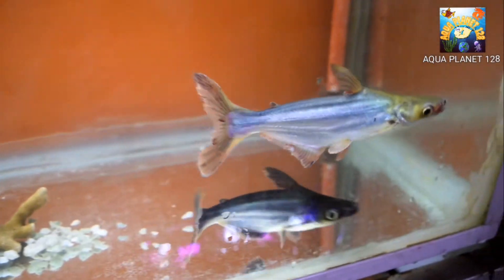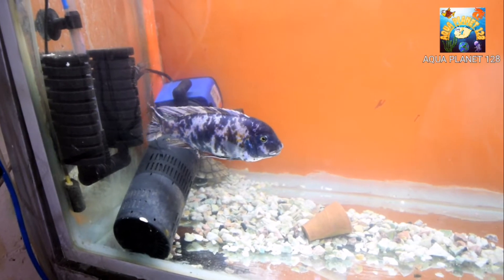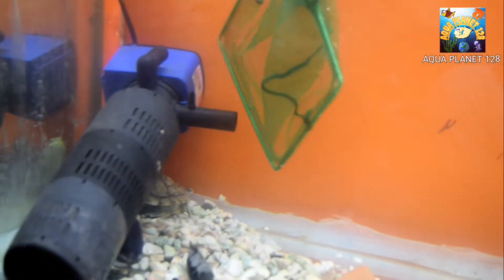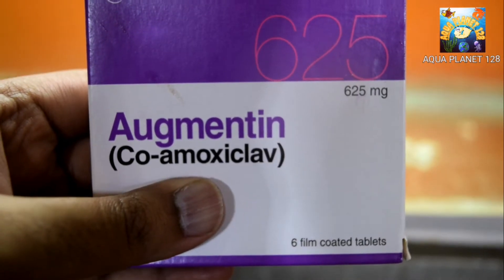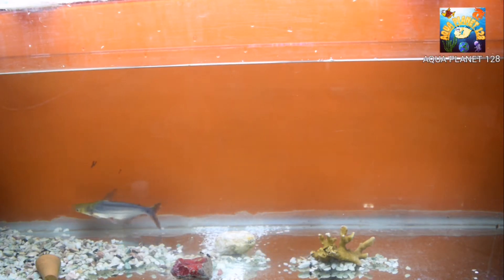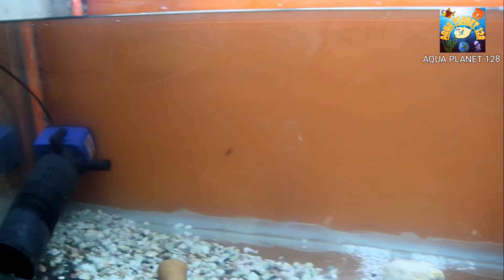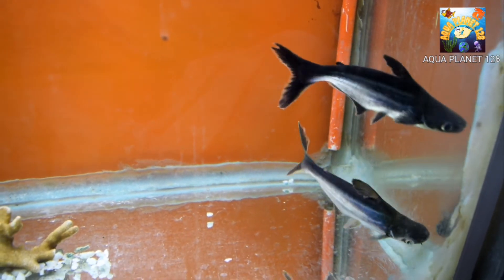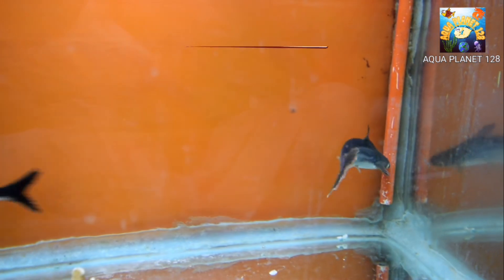Fish antibiotics amoxicillin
This video is about Fish antibiotics amoxicillin and  you will know that how to treat injured iridescent shark using antibiotic medicine.
Antibiotics for fish are used to treat different bacterial infections in the fish.
By using this method you can treat your injured fish and save you fish from dying.